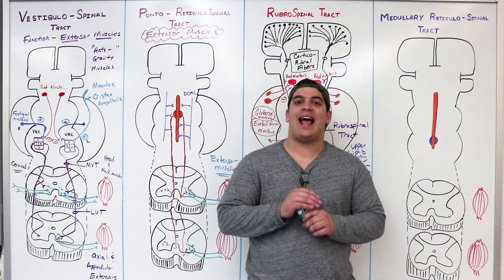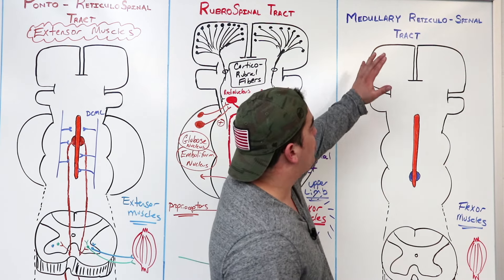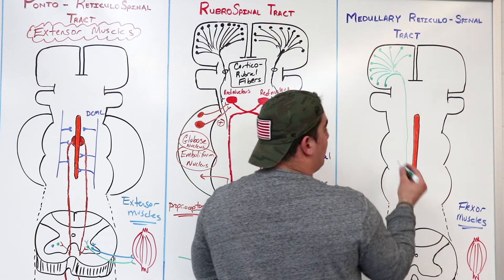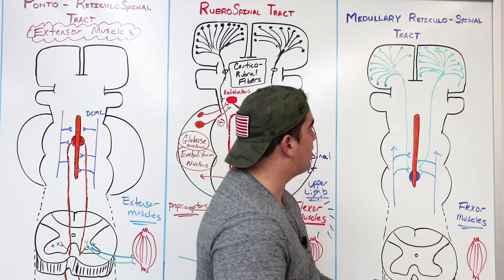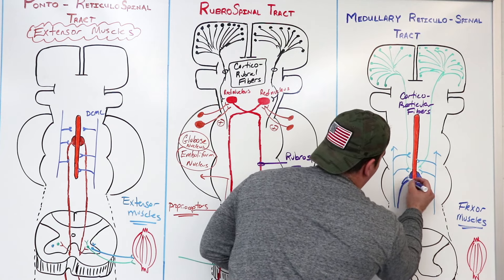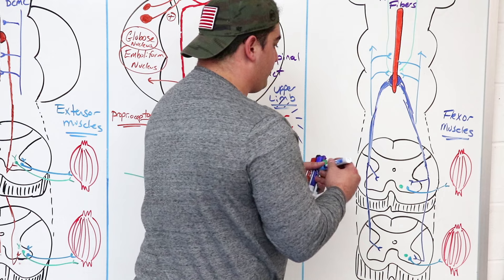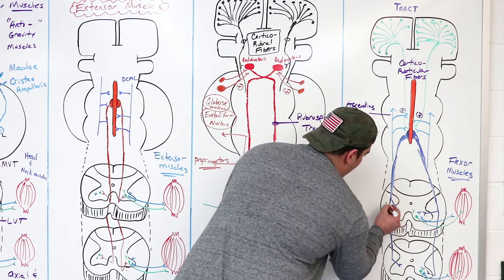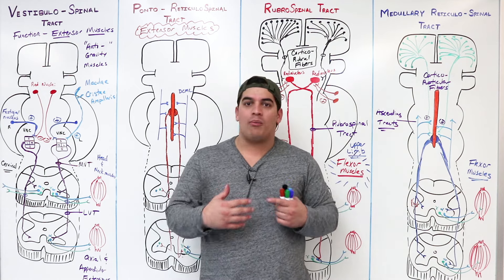Neurology | Descending Tracts: Medullary Reticulospinal Tract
Ninja Nerds!

Professor Zach Murphy will now be concluding our lecture series on the subcortical tracts that make up the descending spinal tracts. During this lecture we will be talking about the anatomy and function of the medullary reticulospinal tract. We hope you enjoy this lecture and be sure to support us below!